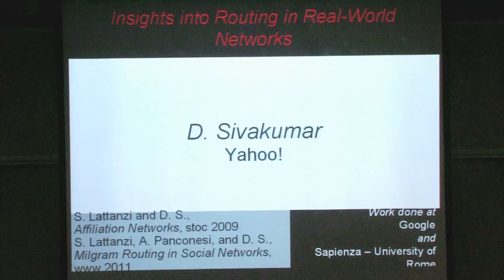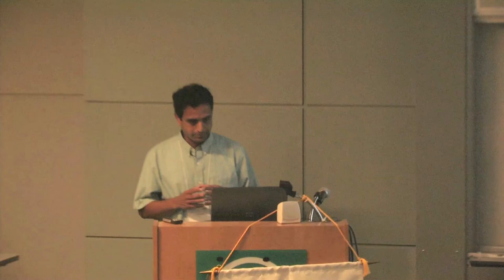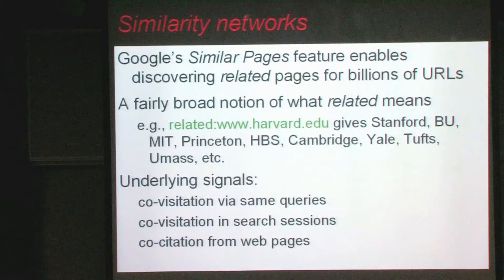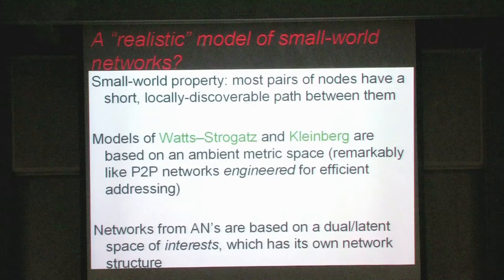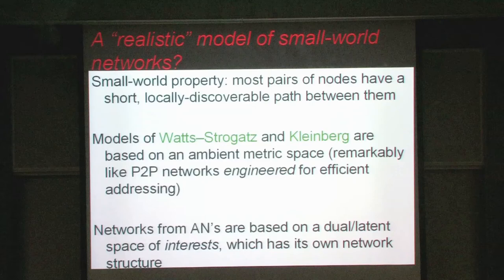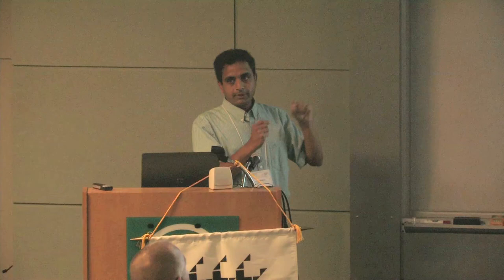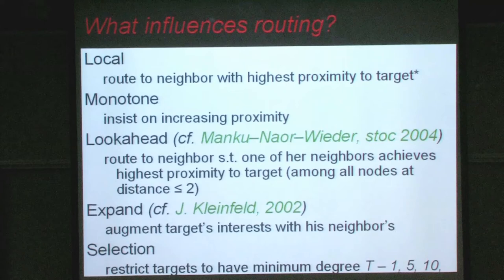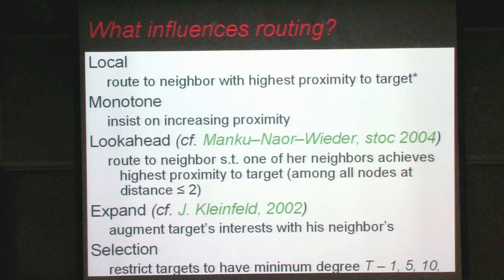Algorithms in the Field 2011 - D. Sivakumar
DIMACS Workshop on Algorithms in the Field
May 16-18, 2011